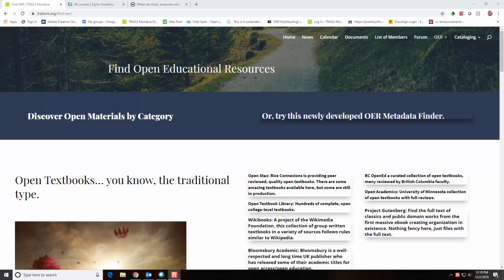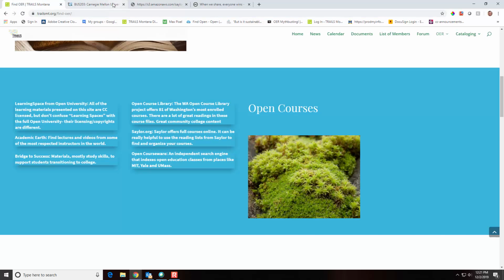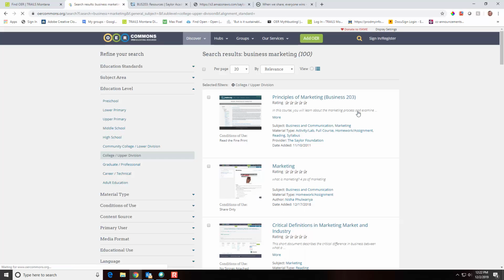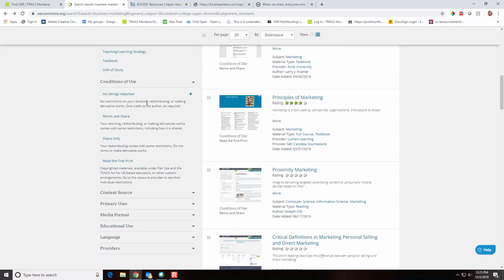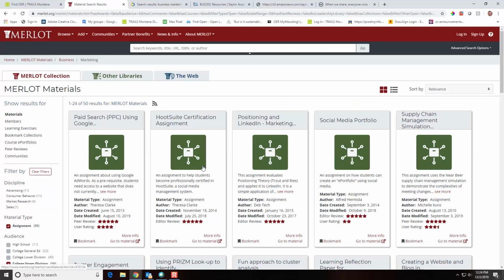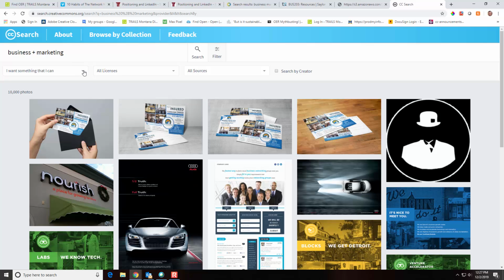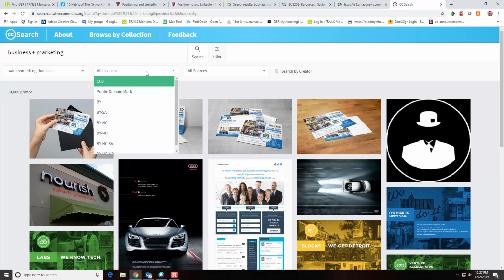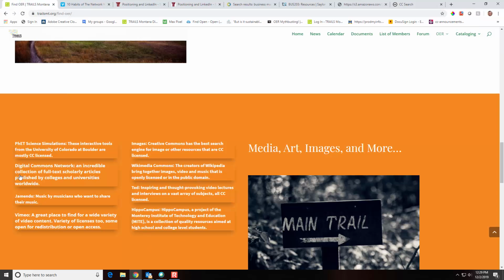Browsing OER Resources